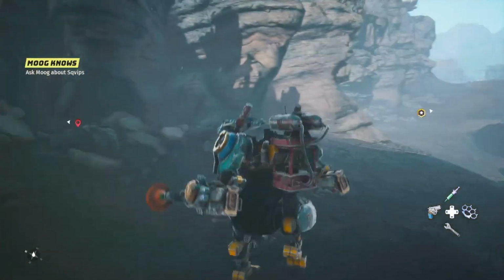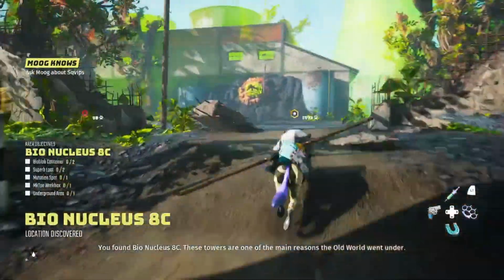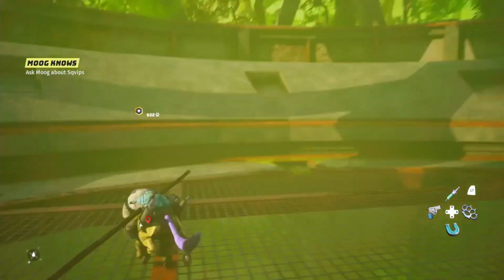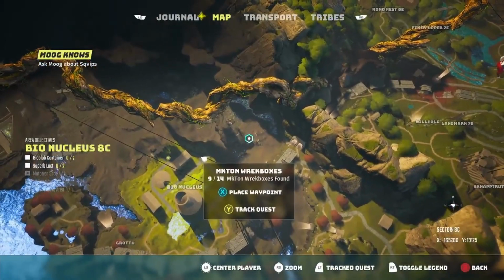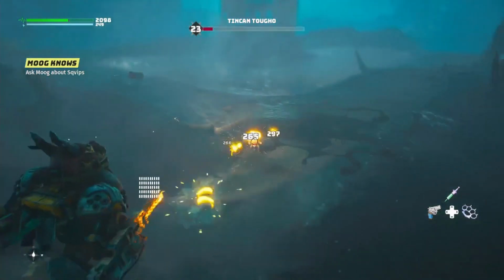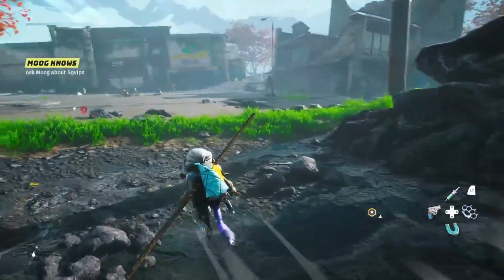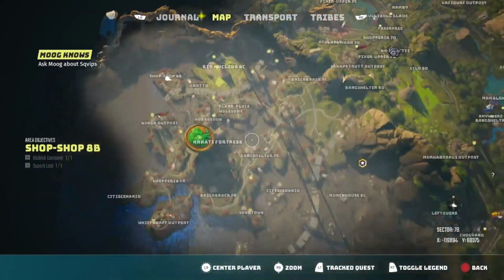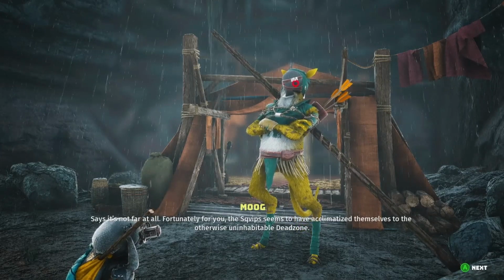Biomutant ep 16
We have some more mech combat, and we explore our first biohazard zone.